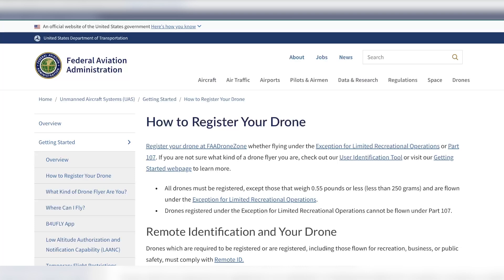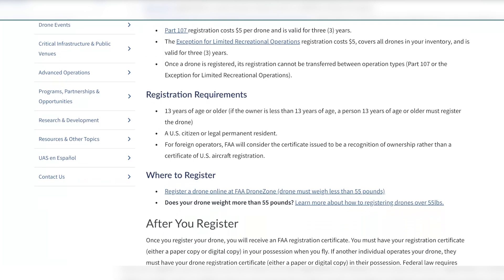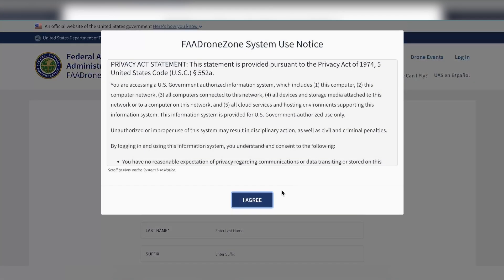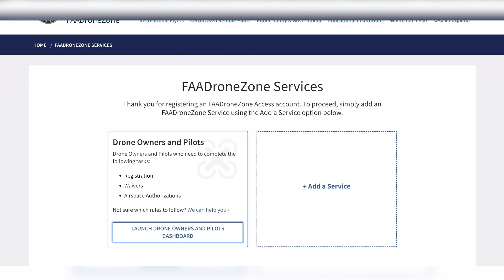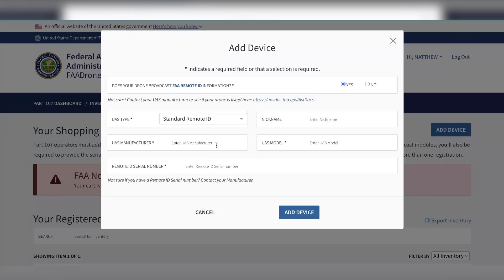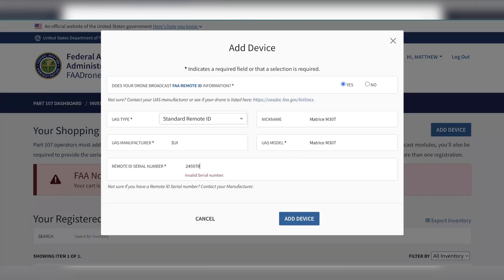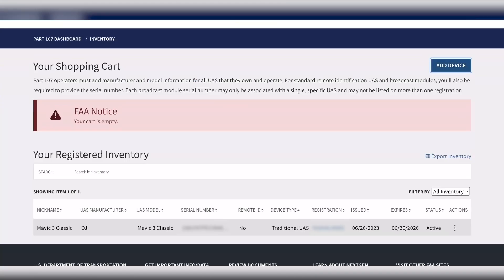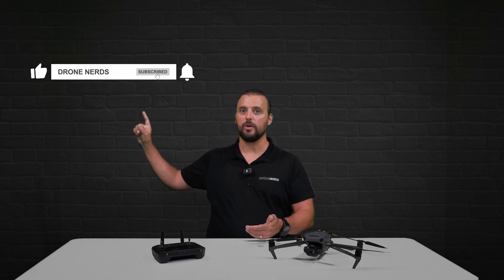How To Register A Drone With FAA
In this video, we show you the process of registering your drone with the FAA. It is a simple process and a must-have for any pilots operating under a Part 107 license. If you would like to speak with one of our experts,